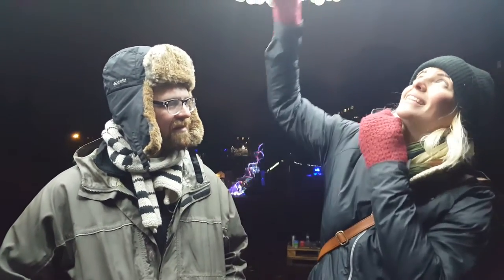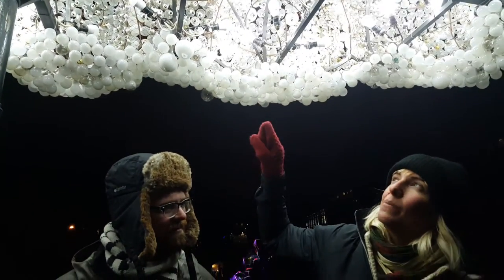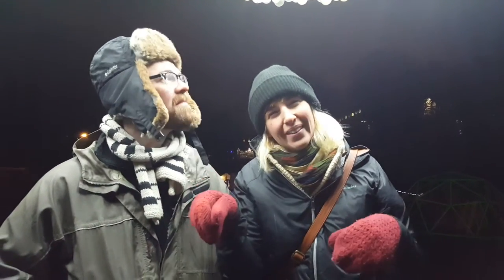Spectra 2017 Interview with Caitlind r c Brown and Wayne Garrett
An interview with the artists behind CLOUD, Caitlind r.c. Brown and Wayne Garrett.